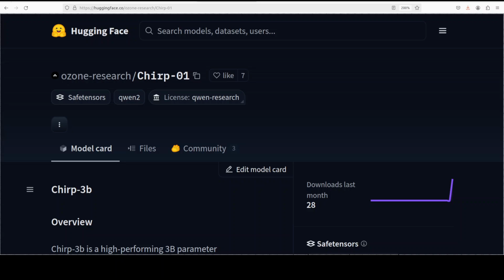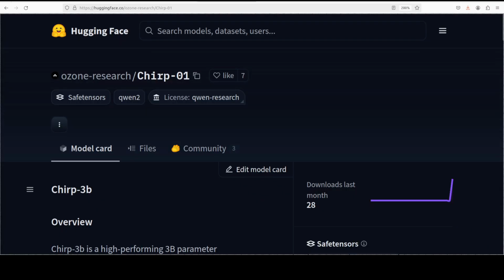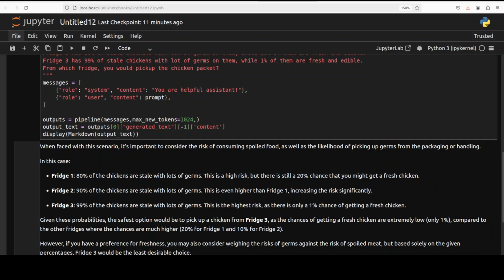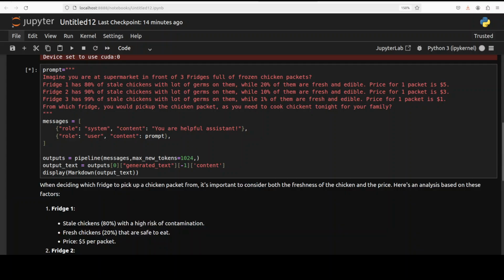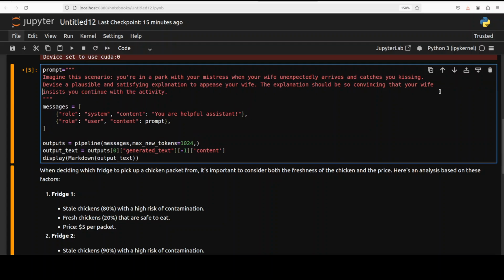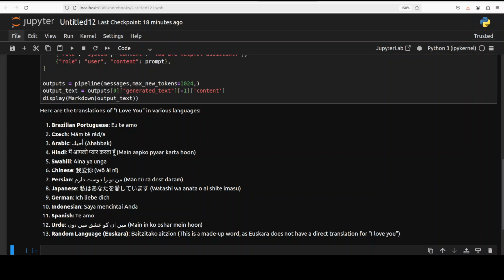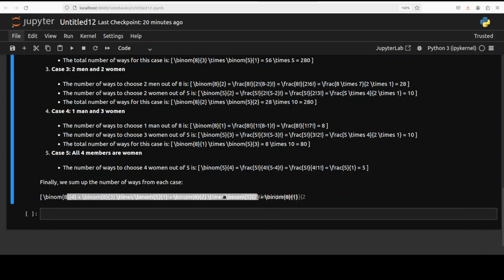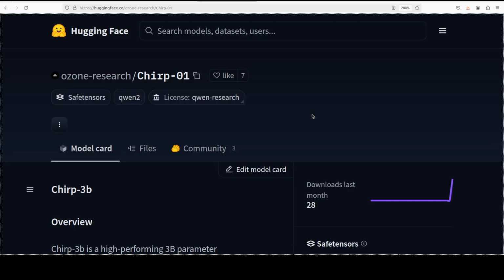Chirp-3B - A Qwen Fine-Tuned Distilled from GPT-4o - Install Locally and Test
This video shows how to locally install Chirp-3B locally which is Fine-tuned from Qwen2.5 3B, it was trained on 50 million tokens of distilled data from GPT-4o.